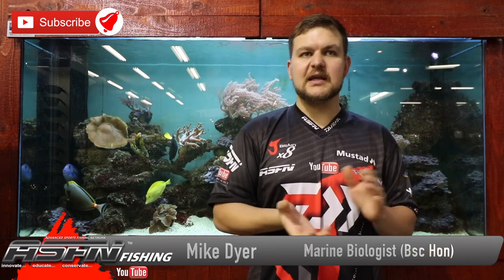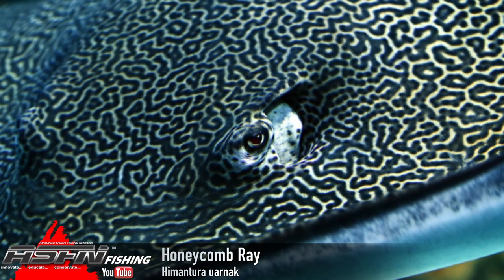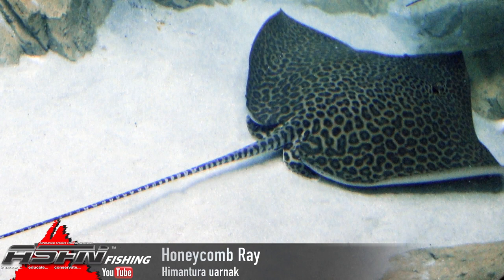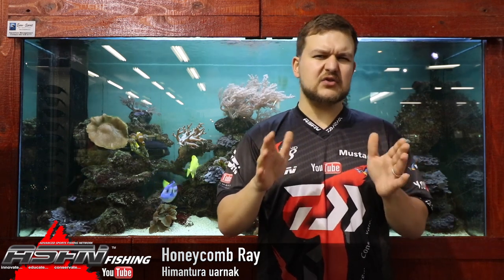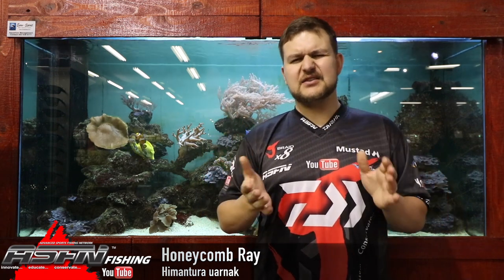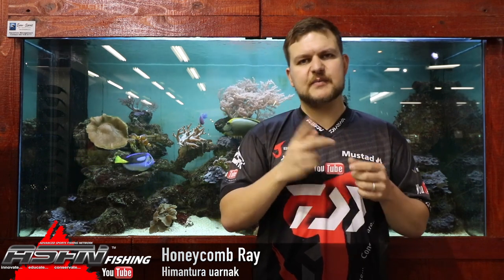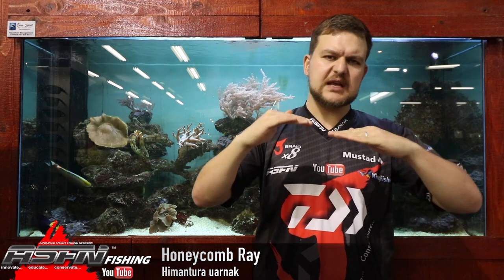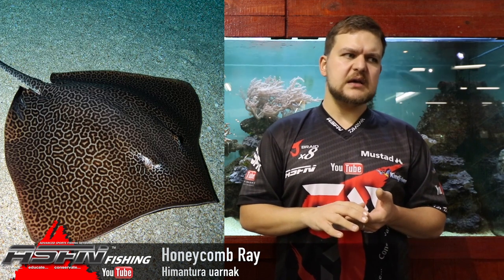Species | Honeycomb Ray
Honeycomb Ray | Himantura Uarnak

Some say the most beautiful ray found on our South African coast. Expect back breaking fights from these strong and stubborn fish. You will find them mostly in summer and can target them on fleshy baits.